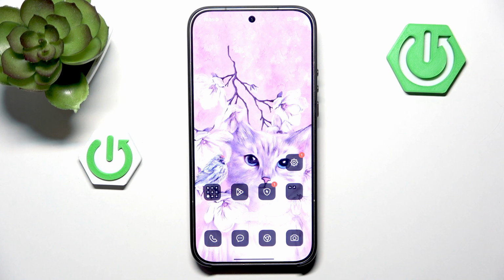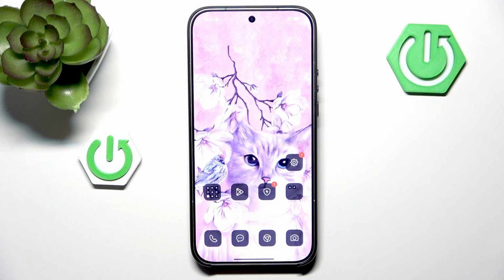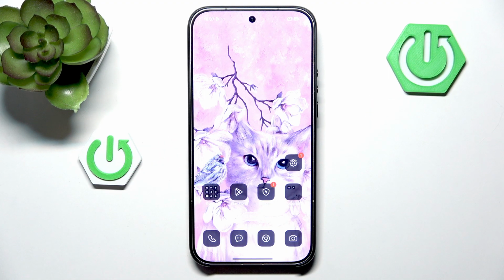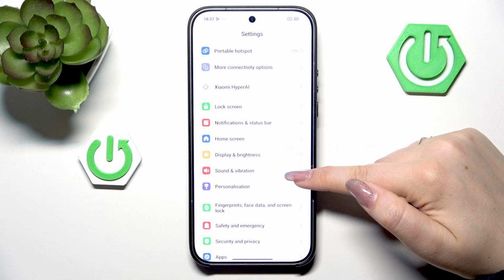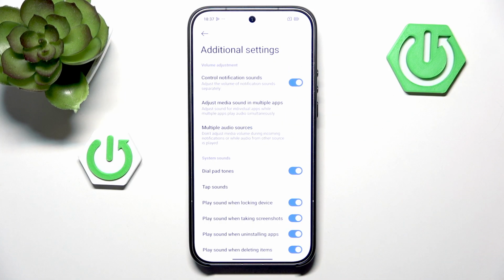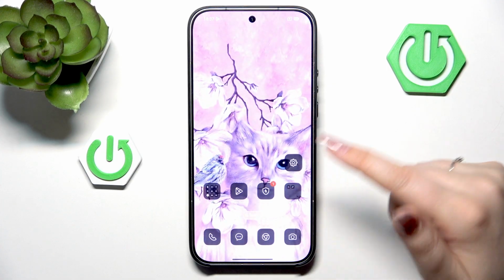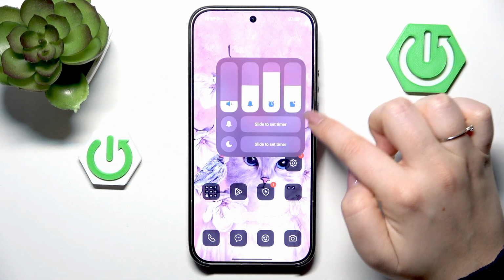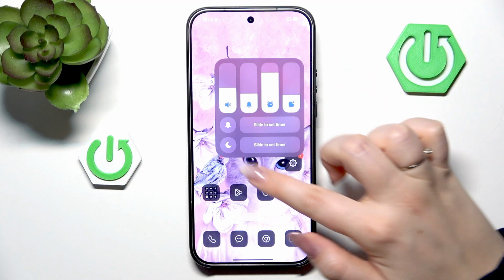XIAOMI Leica Leitzphone – How to Control Notification Sounds Separately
In this short video I show how to control notification sounds separately on the XIAOMI Leica Leitzphone. If your notification volume is tied to ringtone or media and you want independent control, follow these simple steps. I walk you through the Settings path, show where to enable the "Control notification sounds" option, and demonstrate the extra notification volume slider so you can set alerts without changing media or ringtone levels. This is useful when you want silent media but audible notifications, or different levels for calls and app alerts. Learn how to separate notification volume from ringtone and media on XIAOMI Leica Leitzphone with clear on-screen steps.

How to control notification sounds separately on XIAOMI Leica Leitzphone?
How to enable Control notification sounds on XIAOMI Leica Leitzphone?
How to change notification volume without affecting ringtone on XIAOMI Leica Leitzphone?

0:00 Intro — what we'll fix
0:07 Problem explained — notification vs volume buttons
0:34 Open Settings → Sound & vibration
0:48 Additional settings → Control notification sounds
0:57 Turn on the switch and test the new notification slider
1:14 Demo — adjust notification, media and ringtone separately
1:23 Outro — subscribe and thumbs up